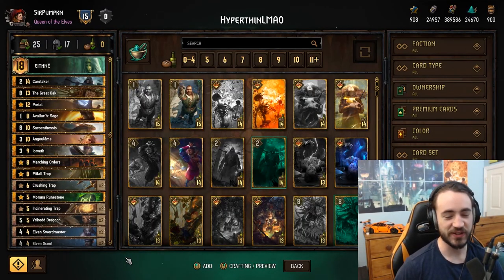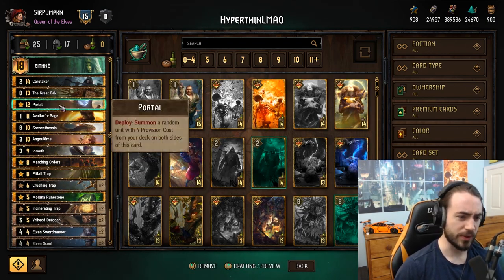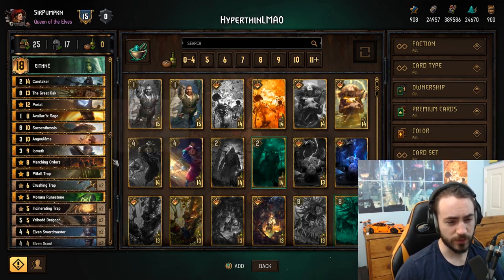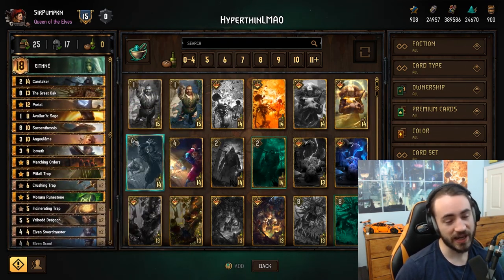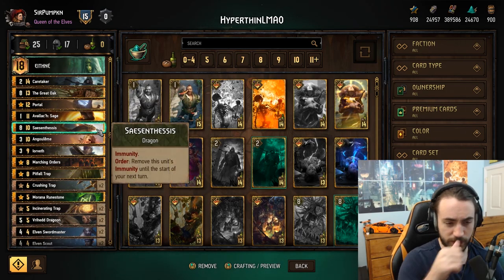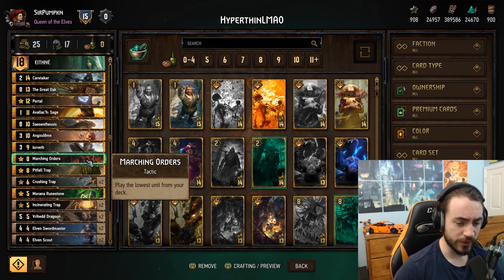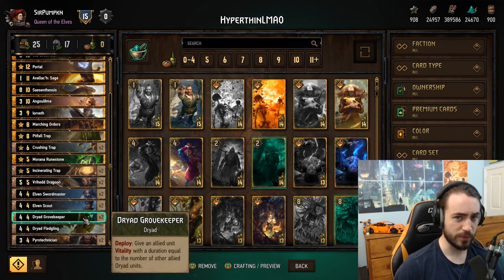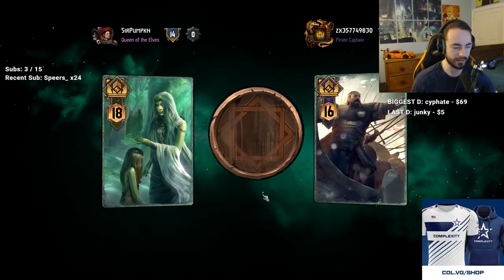[Gwent] Triple Portal! ~ Guide and Gameplay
Triple Portal with Angouleme!